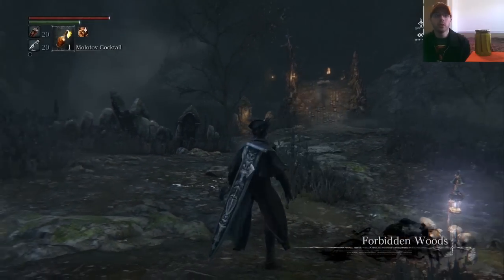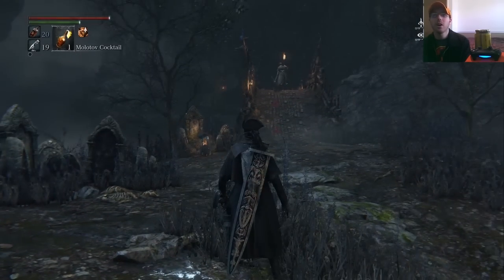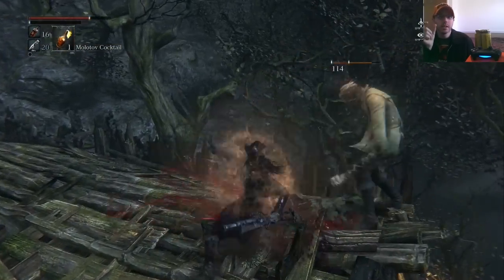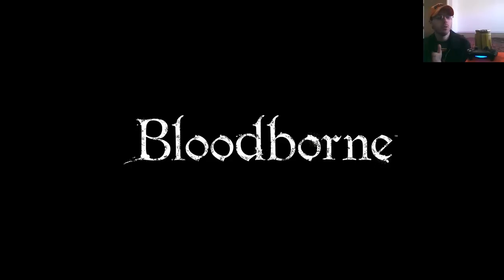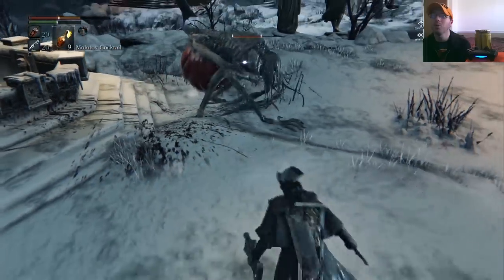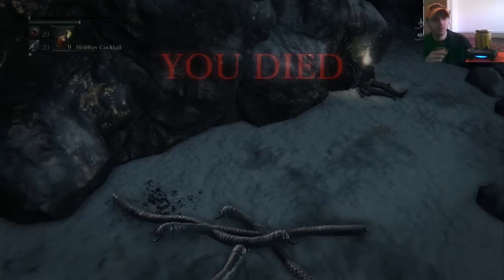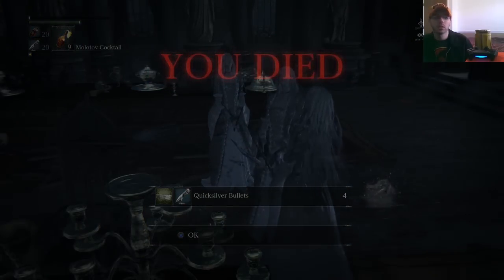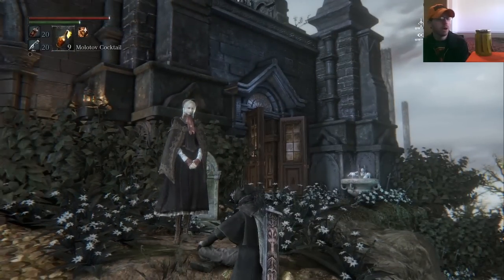Perplexing Pickles: Bloodborne (PS4) (commentary/review) Ep1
In this episode Attack Slug attempts to teach Stu how to play Bloodborne for the PS4.
Bloodborne is an action role-playing video game directed by Hidetaka Miyazaki, developed by FromSoftware, and published by Sony Computer Entertainment. Bloodborne follows the player character, the Hunter, through the fictional decrepit Gothic city of Yharnam, whose inhabitants have been afflicted with an abnormal blood-borne disease. Upon mysteriously awakening in Yharnam during the night of "The Hunt", the Hunter seeks out something known only as "Paleblood" for reasons unknown.[5] The Hunter begins to unravel Yharnam's intriguing mysteries while hunting down its many terrifying beasts. Eventually, the Hunter's objective is to locate and terminate the source of the plague, and escape the nightmare to return to the 'real world', known as the "Waking World".